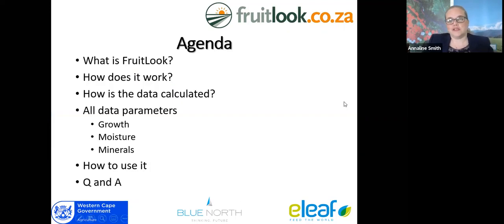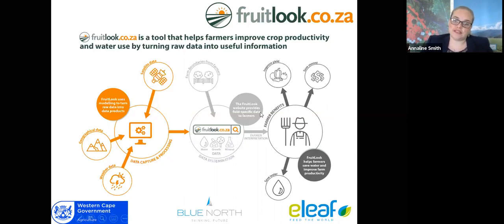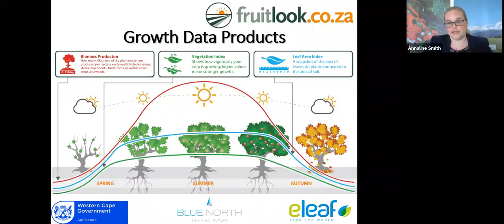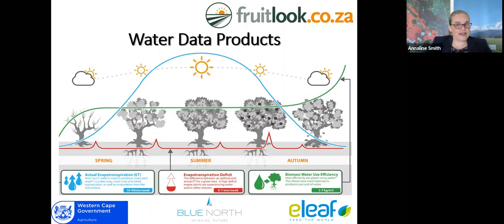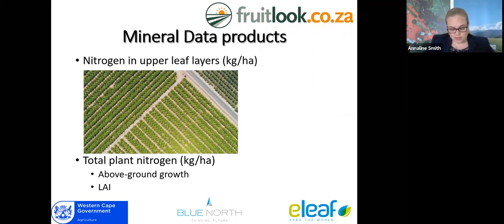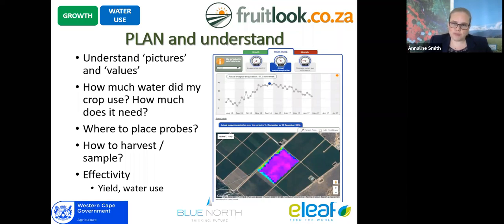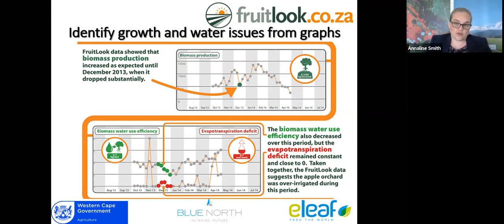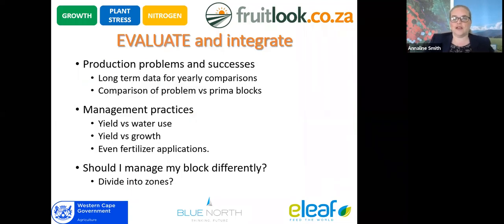Webinar - Part 2 (Introduction to FruitLook)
This part we will explore what is FruitLook, how the data is calculated and what we can offer. This part will help users understand the parameters and use it to their advantage.